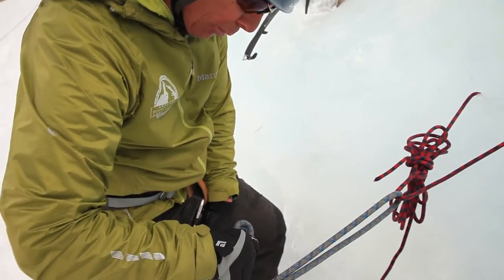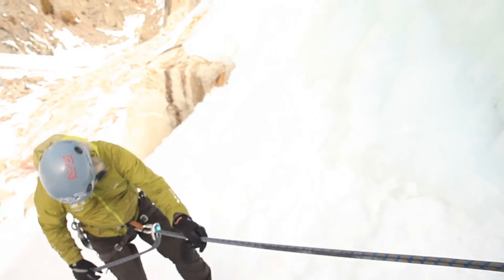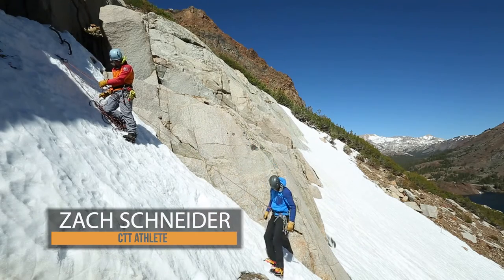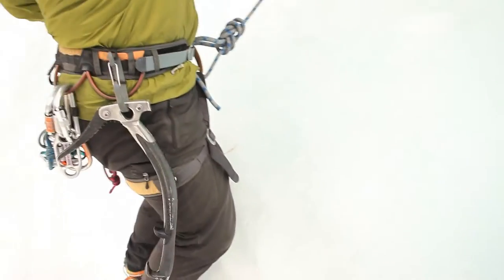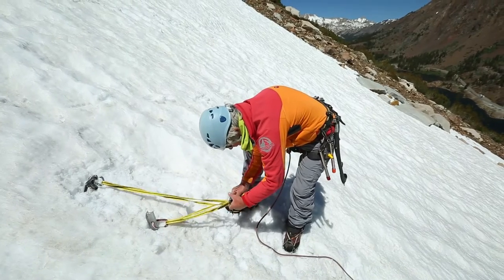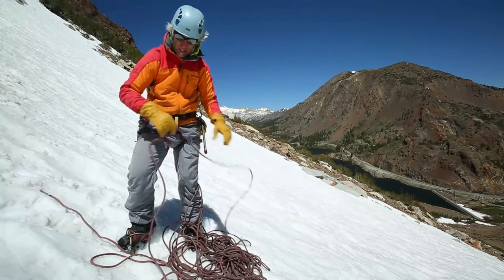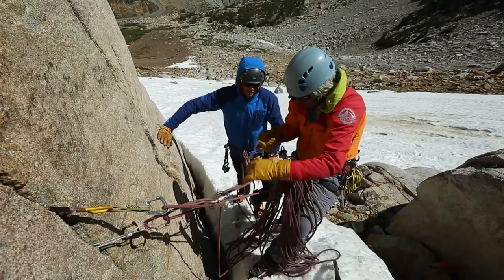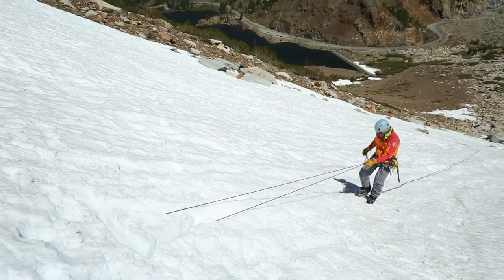Alpine & Mountaineering: 28. Rappelling with Crampons & Ice Tools | Climbing Tech Tips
In this video we discuss rappelling with crampons and ice tools.

- When rappelling with crampons and ice tools, make sure your feet are out in front of you and your ice tools are out of the way to avoid getting tangled with the rope.

- Try to make precise and deliberate steps to avoid the crampon points touching the rope.

- For stowing ice tools, we recommend using ice clippers on your harness. Clip the head of the ice tools into an ice clipper (or onto a carabiner if you don’t have ice clippers). Make sure the picks are pointed backwards, so they don’t stab anything important.

- It is best to use a “third hand backup” any time you are rappelling, but especially when you are dealing with lots of equipment clipped to you, as well as potentially icy ropes.

- Consider extending your rappel set-up in alpine terrain, since it keeps the device away from layers and allows for a more reliable placement of a backup hitch.

Proper rappel technique is covered in our videos on “Cleaning a Top Rope Anchor & Rappelling with a Back-Up” and “Retreating from a Route”. Please review those videos before graduating to any of these advanced techniques.

Please remember, climbing and mountaineering are inherently dangerous. Climb at your own risk. for related comments, additional videos, and community feedback!